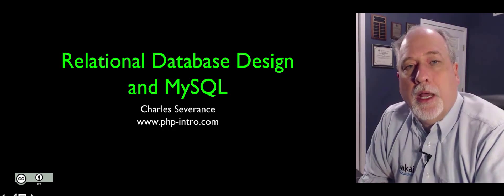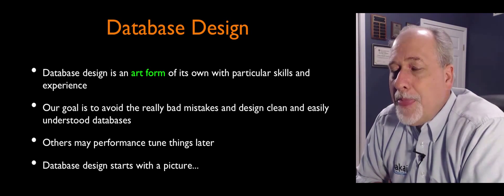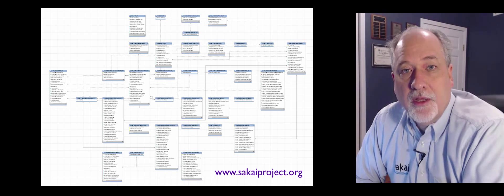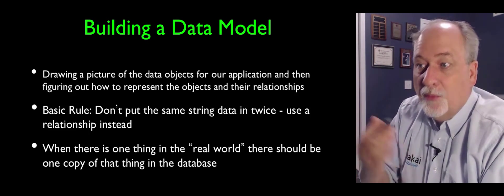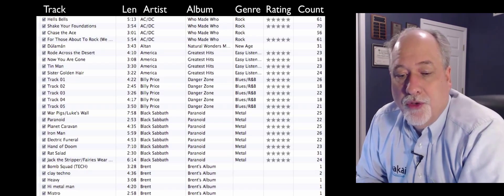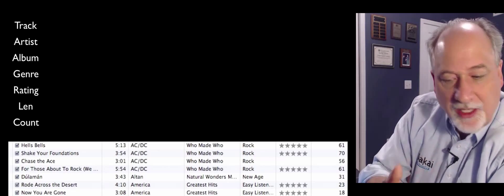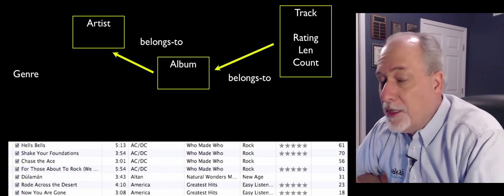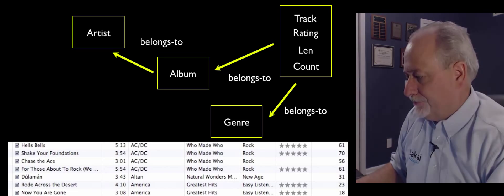PHP-Intro Data Modeling (Part 1)